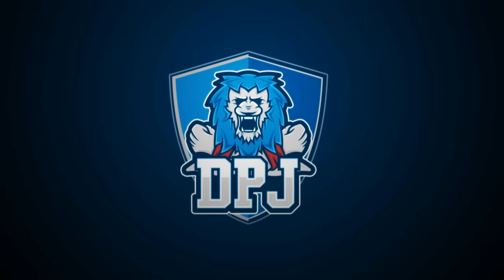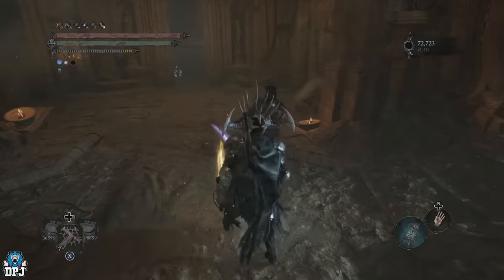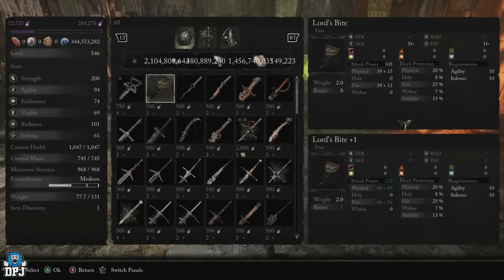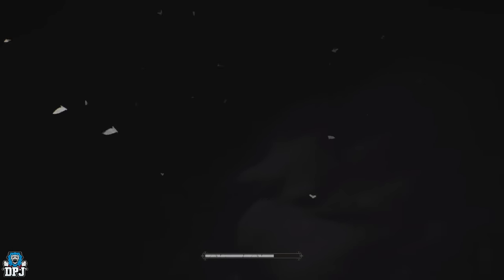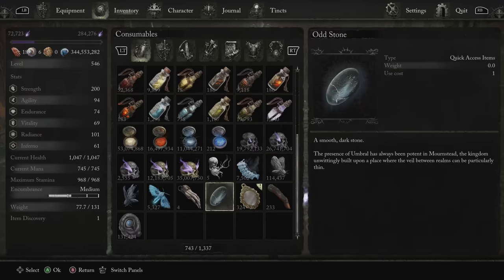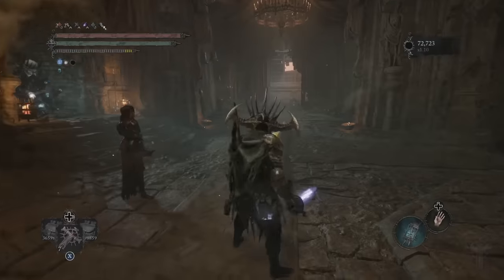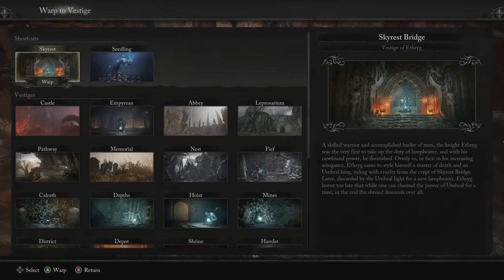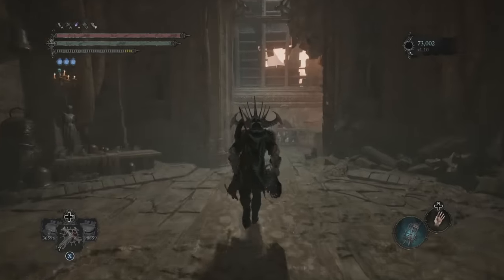SECRET OP WEAPON ATTACKS - HOW TO DO / Complete Guide - Lords Of The Fallen Hidden Weapon Art Skills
In Lords Of The Fallen there are hidden secret op weapon attacks that happen where you pair certain weapons together and do a certain quest / challenge or loot a certain item. The results are amazing, not only can you do super op attacks but you also see a flurry of spash effects which look cool AF, in todays video I will guide you through everything you need to know.

Timestamps:
00:00 - Video Intro
00:20 - Secret Weapon Skill Art Showcase
01:00 - How To Get Pieta's Sword / Elianne The Starved Sword
02:02 - Weapon Requirements To Use Hidden Attacks
03:14 - How To Do Secret / Hidden Attack on Xbox & Playstation
04:08 - How To Get Odd Stone - Required For Hidden / Secret Attacks
06:11 - Bugs & Glitches You May Experience With The Odd Stone
06:41 - Other Secret Weapon Attacks